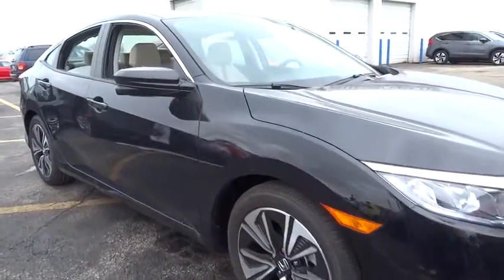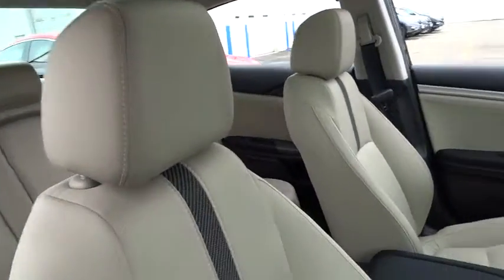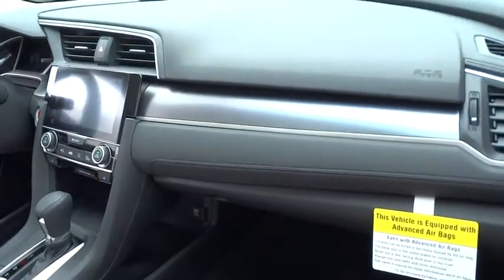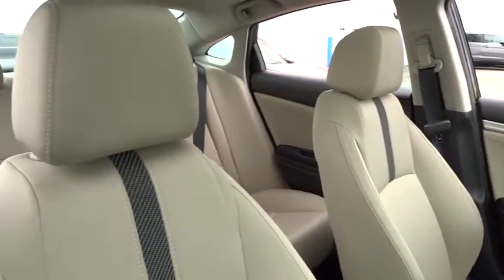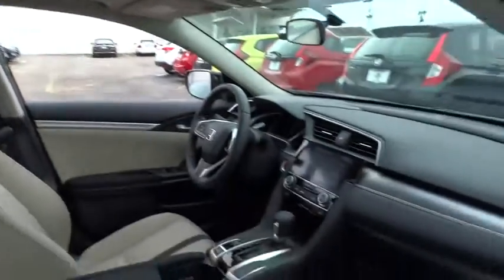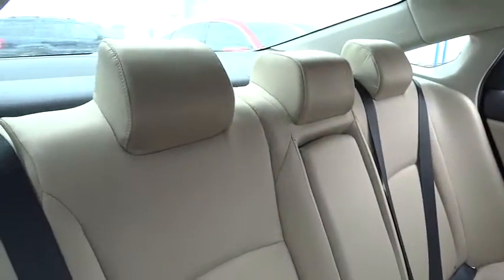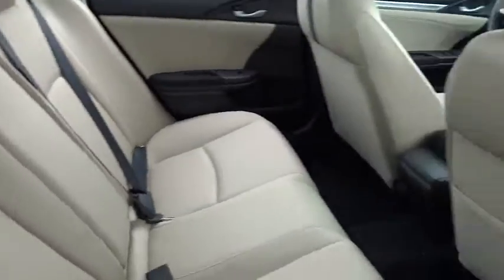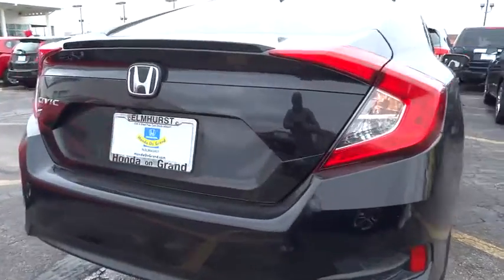2016 Honda Civic Sedan Elmhurst, Oak Park, River Grove, Bellwood, Franklin Park , IL 60647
2016 Honda Civic Sedan